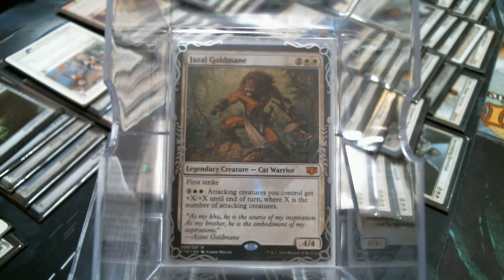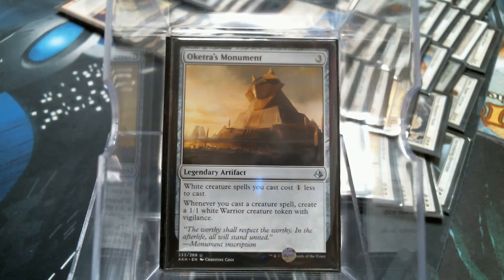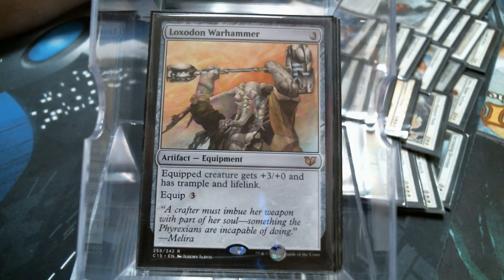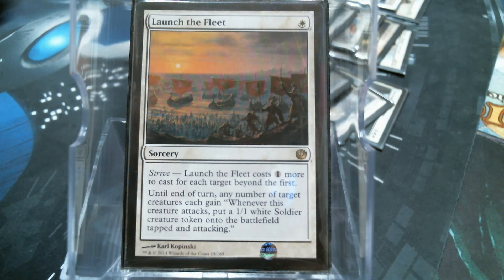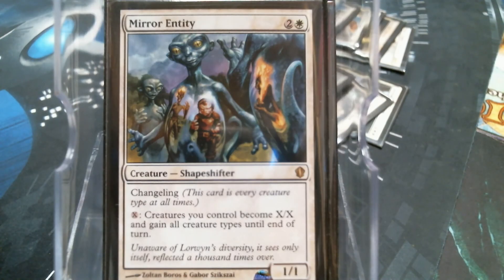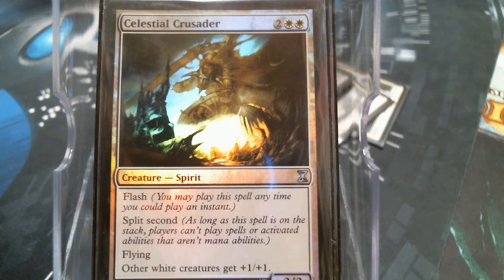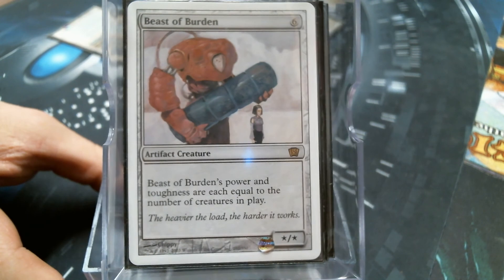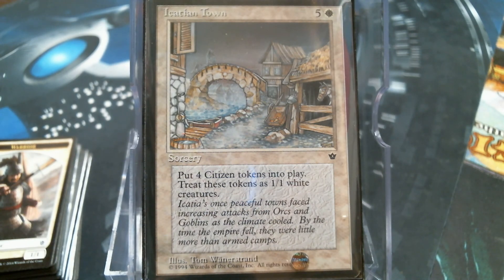Deck #229 Jazal Goldmane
go wide with tokens.